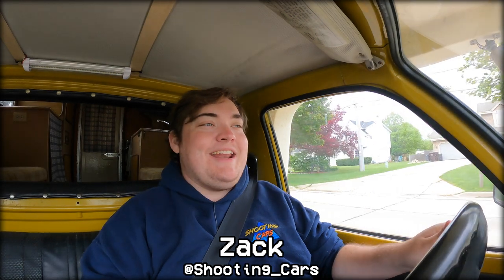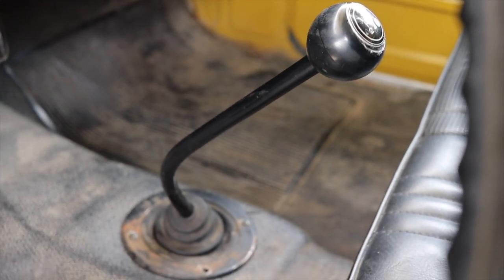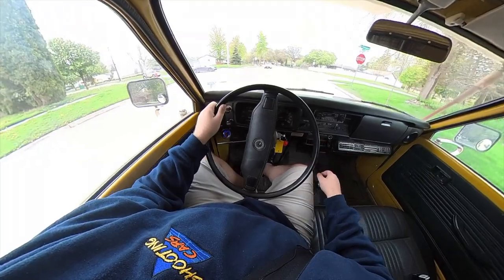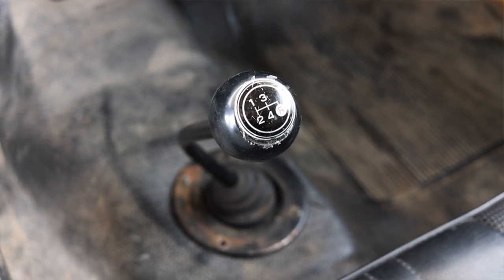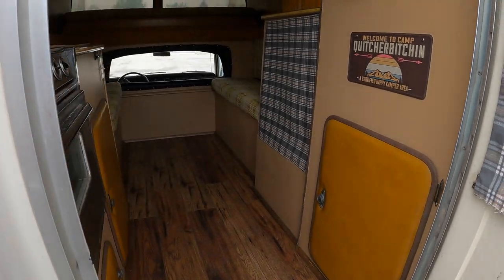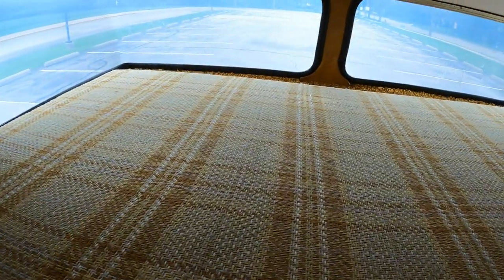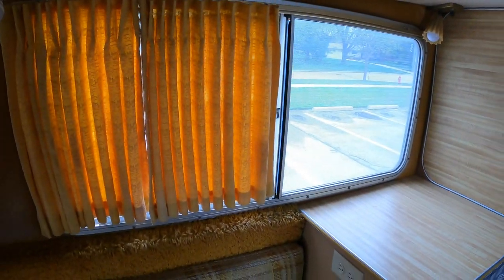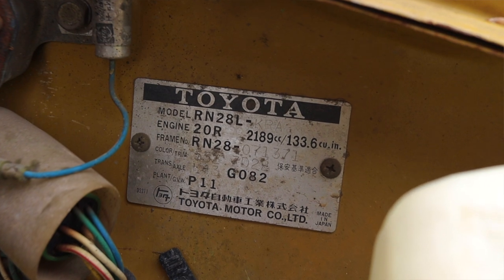1977 Toyota Sunrader Camper Review - My Happy Place!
Wisco Shenanigans: @wiscoshenanigans

Timecodes:
0:00 - Intro
1:06 - Drivetrain
3:44 - Interior
4:53 - BFB Test
5:01 - Interior
5:35 - Camper Tour
10:20 - Exterior
10:49 - Final Thoughts
13:52 - Outro